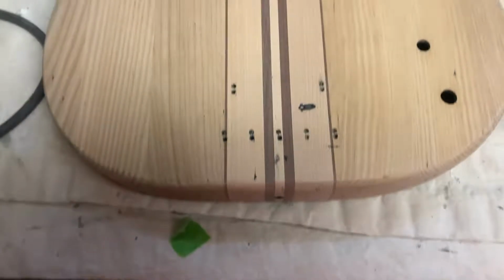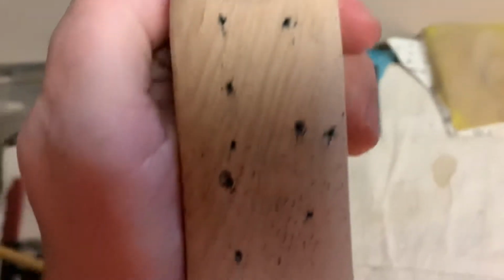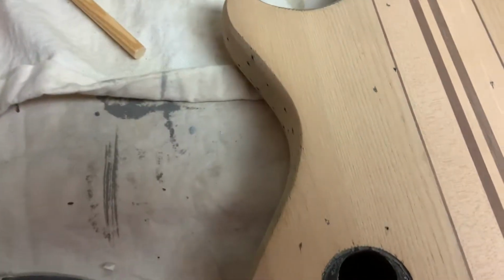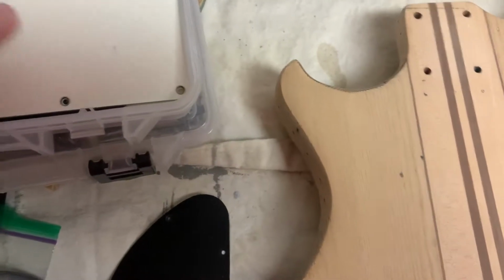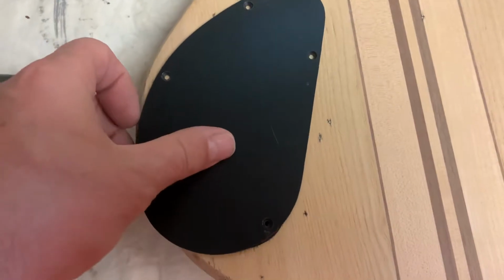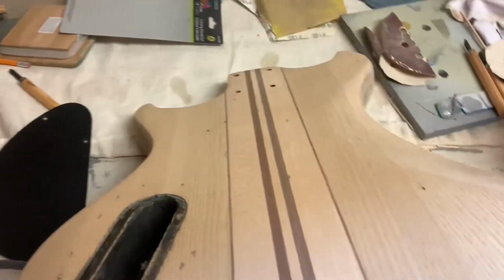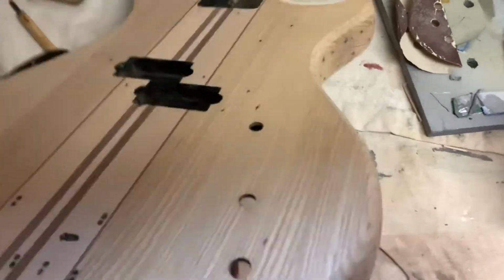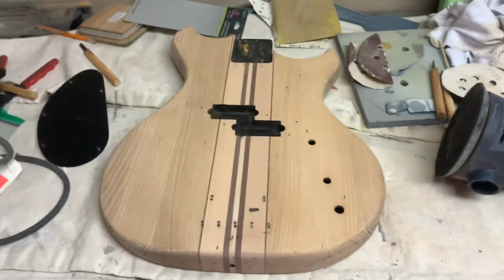Weston Thunder 1 project part 2